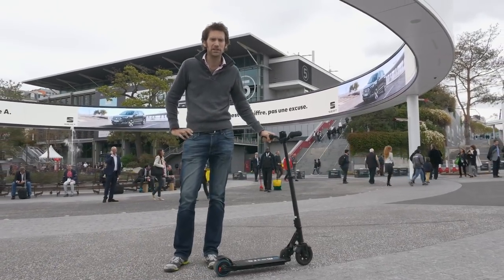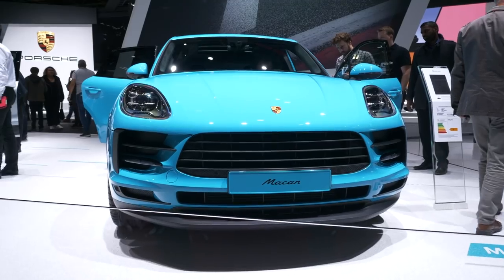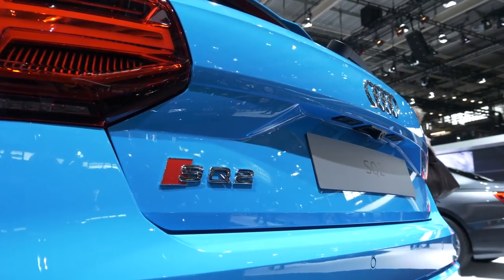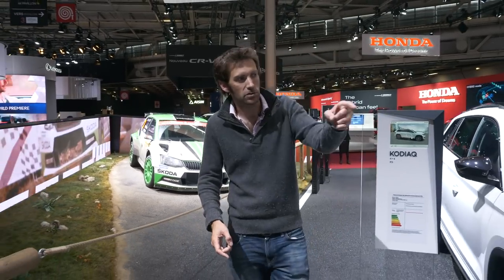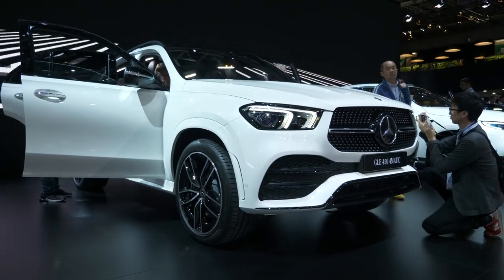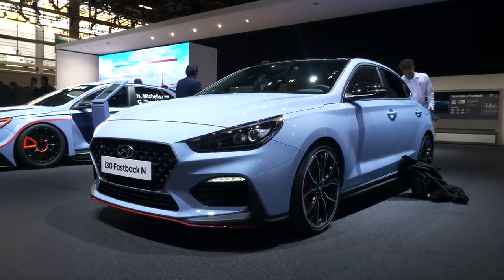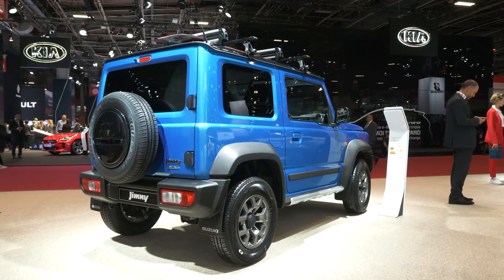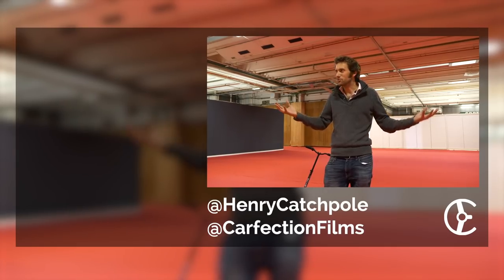Paris Motor Show 2018: EVERYTHING You Need To Know With Henry Catchpole - Carfection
Henry Catchpole shows us all the coolest stuff from the show floor.